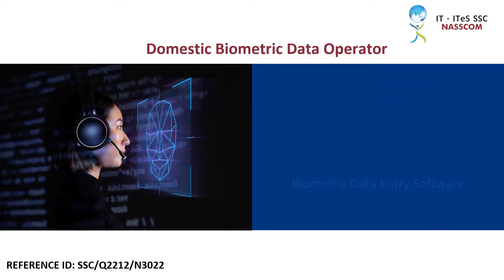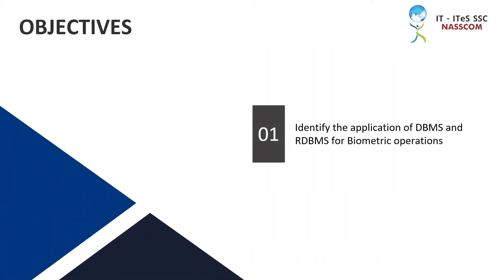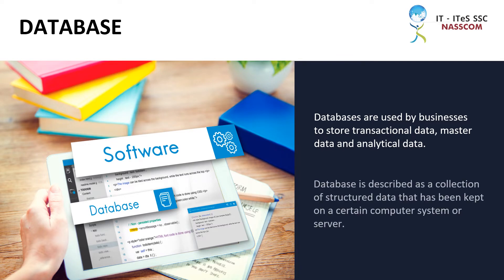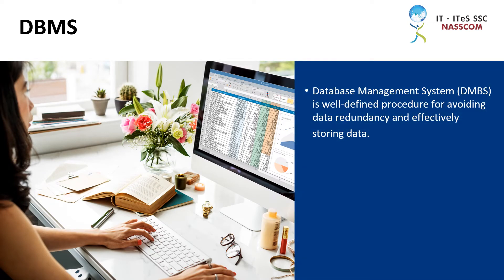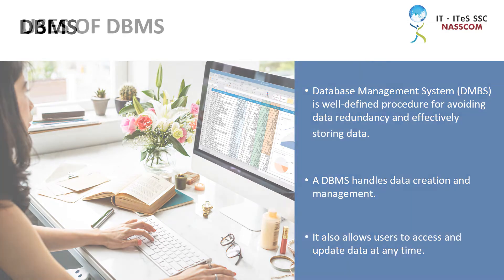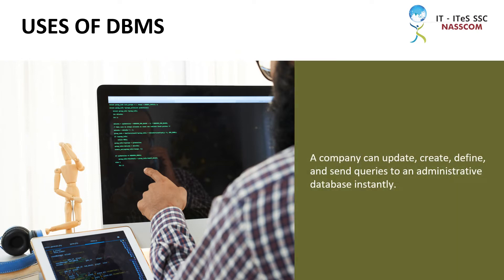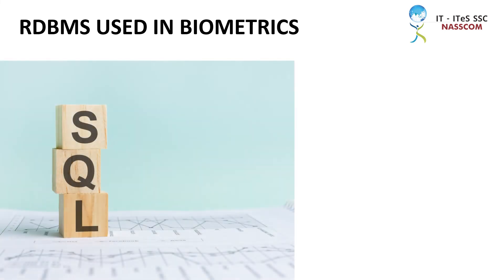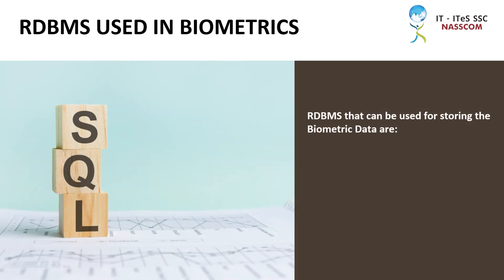Domestic Biometric Data Operator QP - SSC/Q2213SSC , N3023 Software Requirements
Software Requirement for Biometric Operations Unit 3.1 – Biometric Data Entry Software